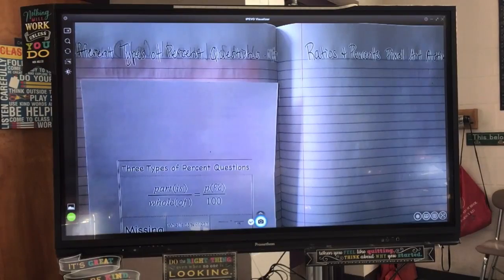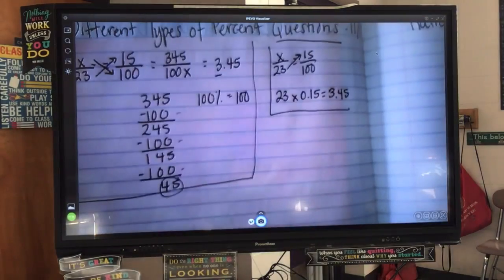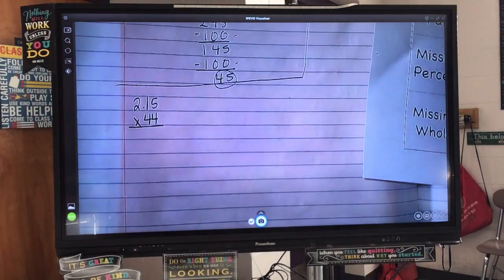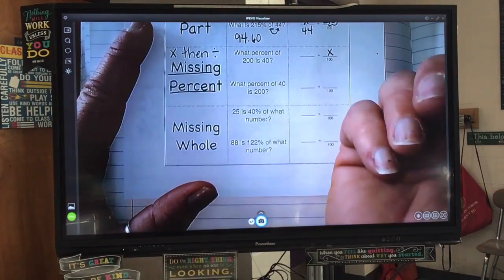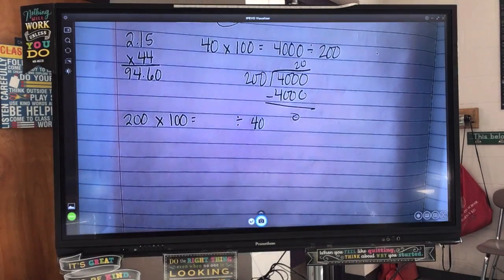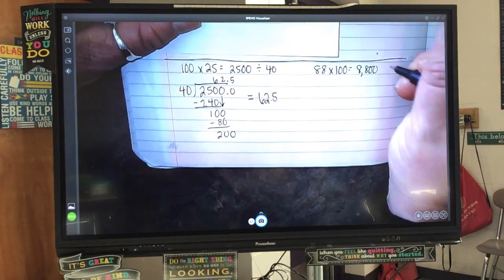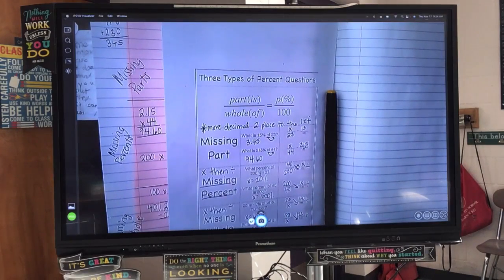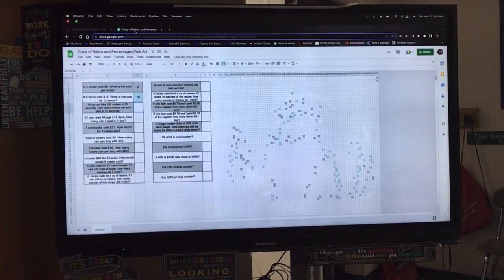Math - 1st and 2nd Period - 11/17